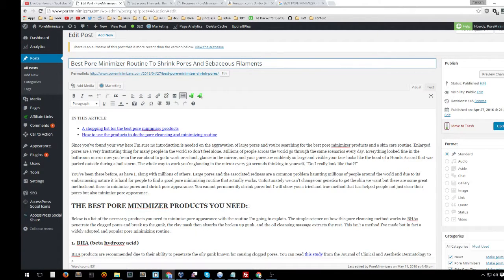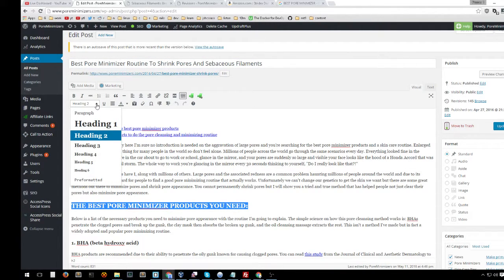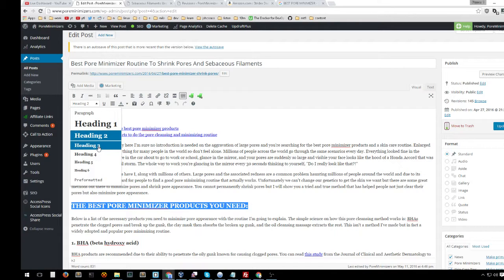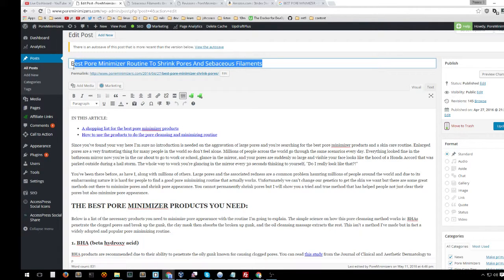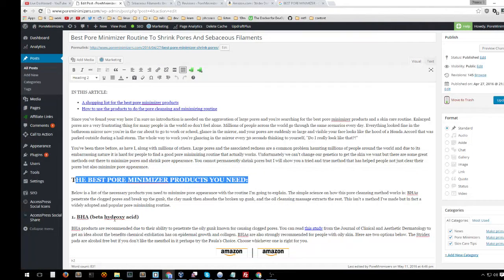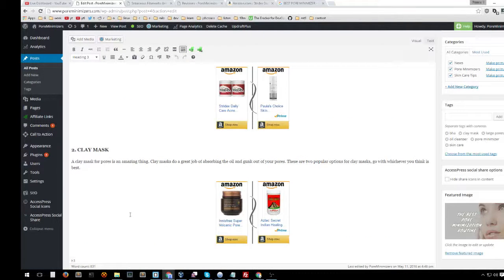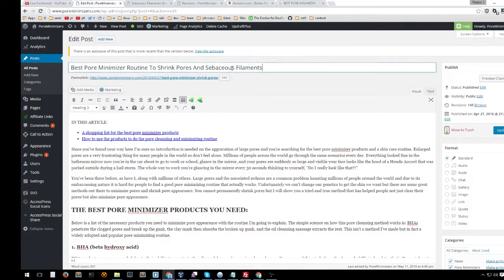GTA 5: First time play, Story Mode